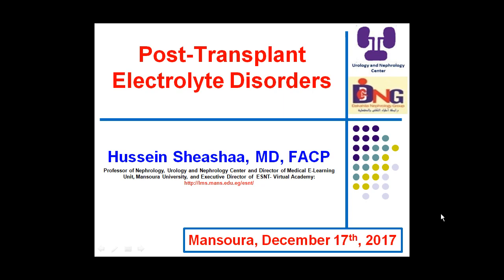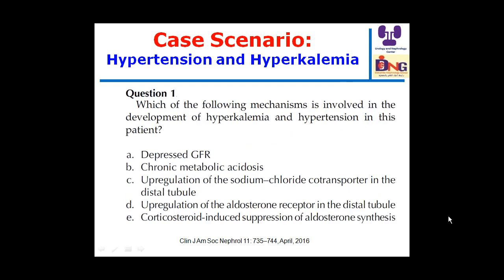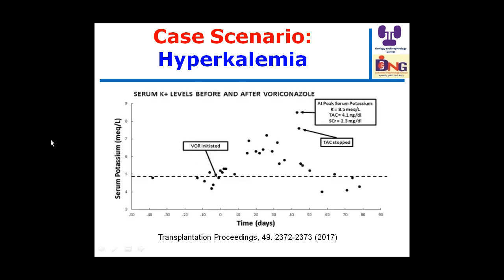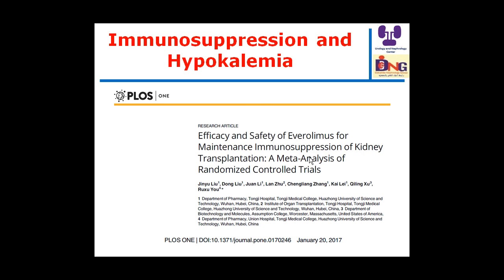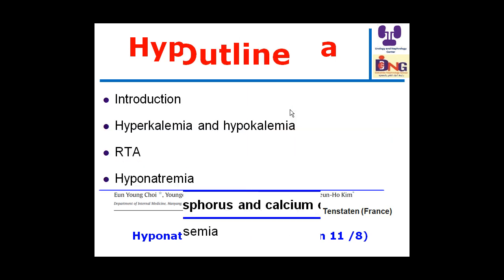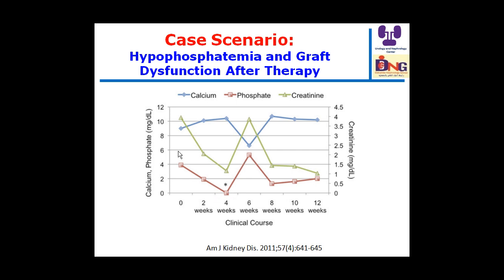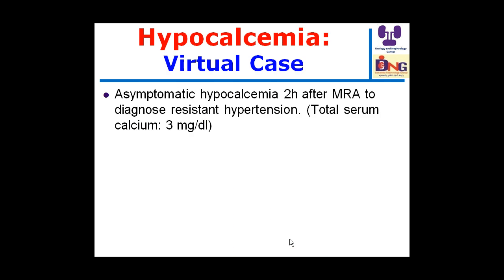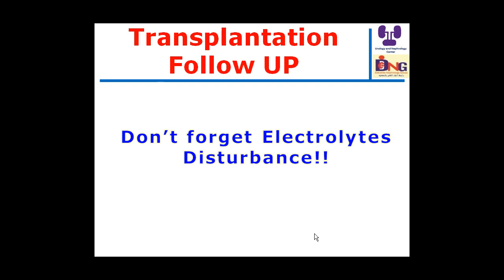Post Transplant Electrolyte Disorders Prof Hussein Sheashaa, 18 December 2017